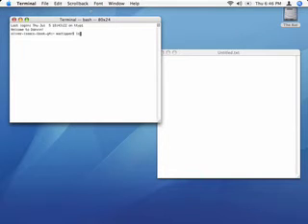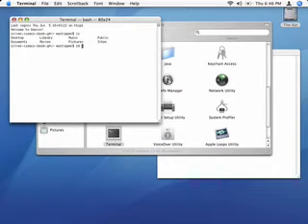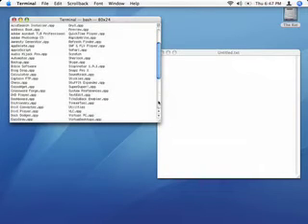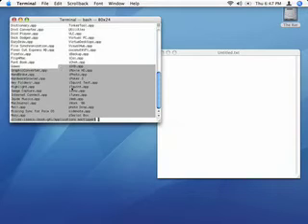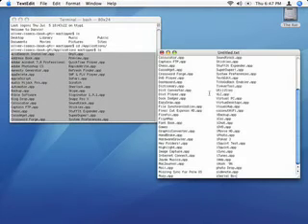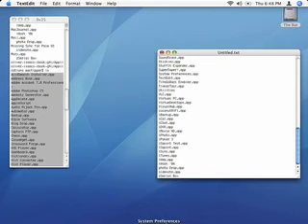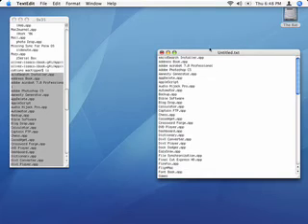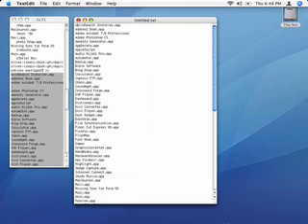Quick Lists In Terminal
How to find the contents of folder and get them in a quick list.